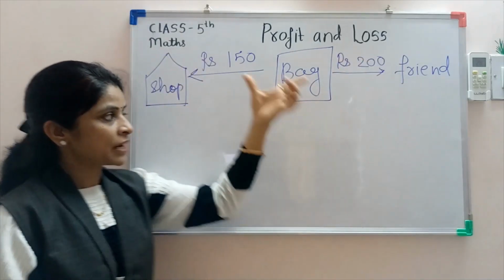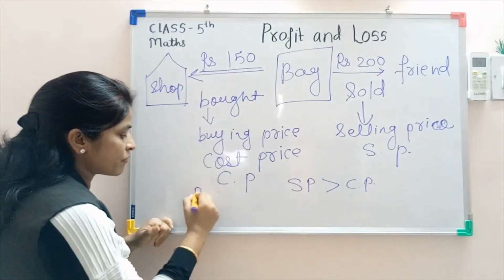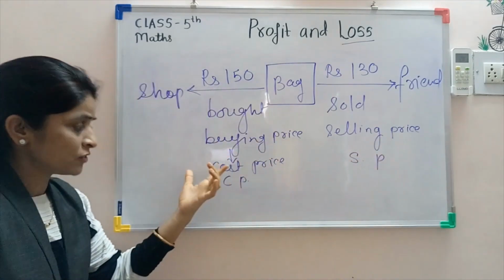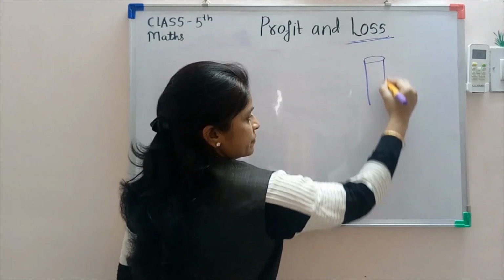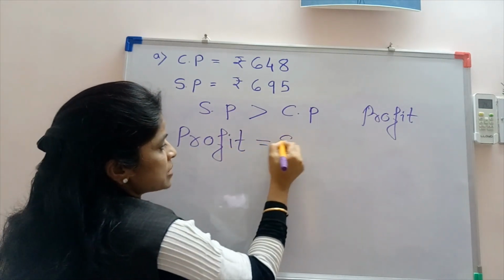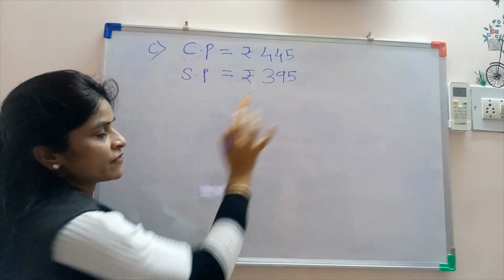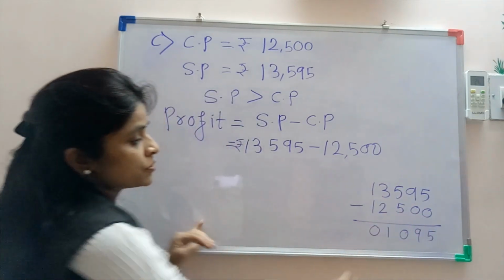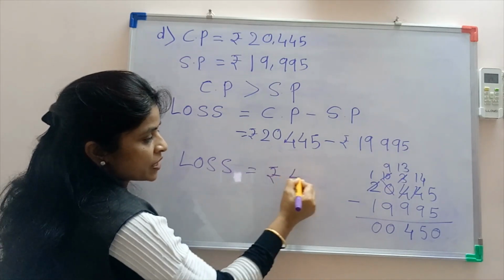Profit and Loss